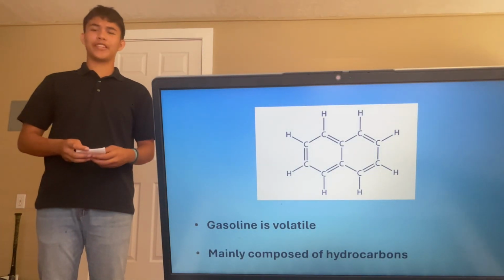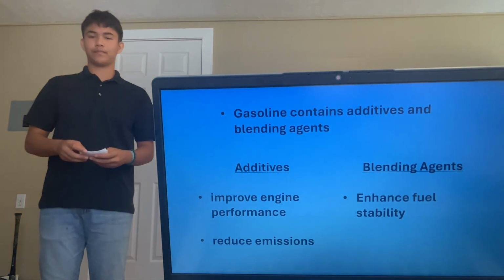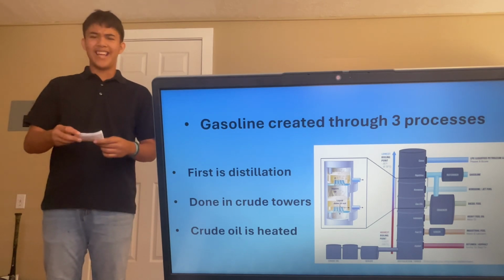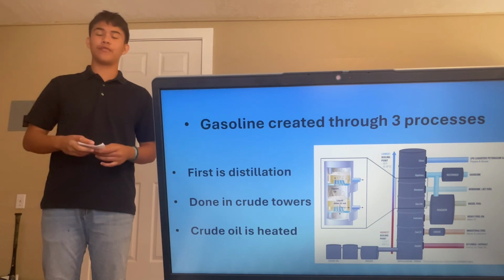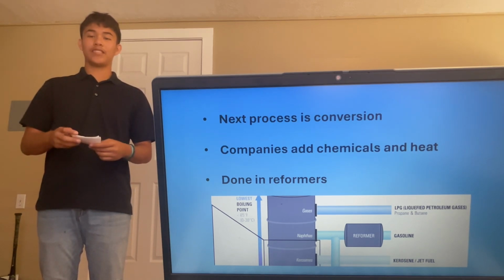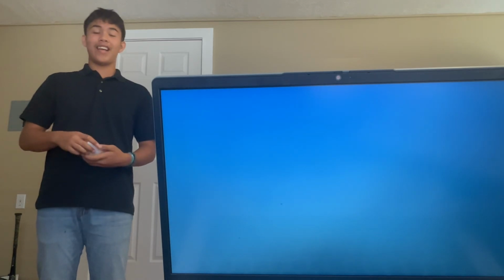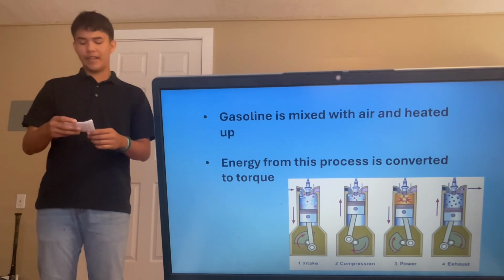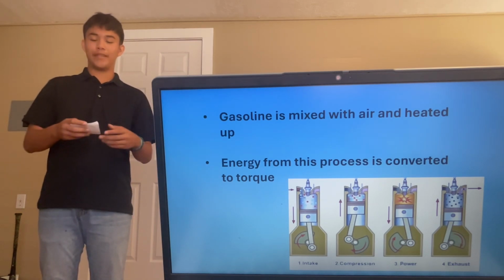Informative Speech - Gasoline